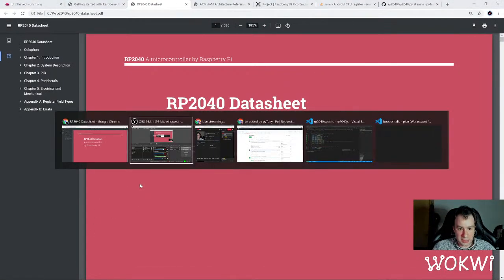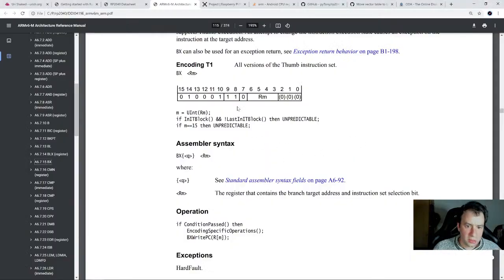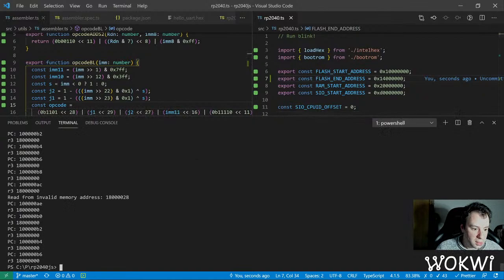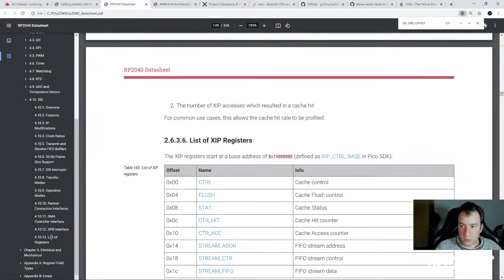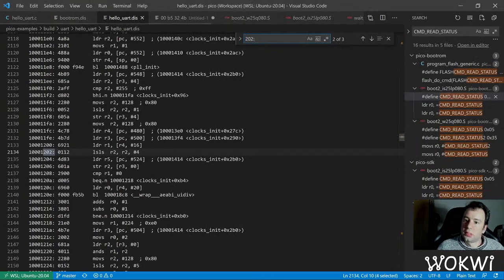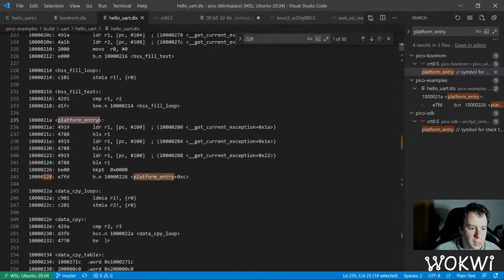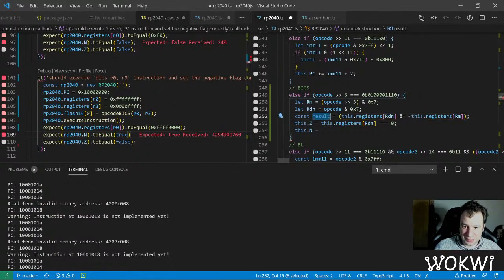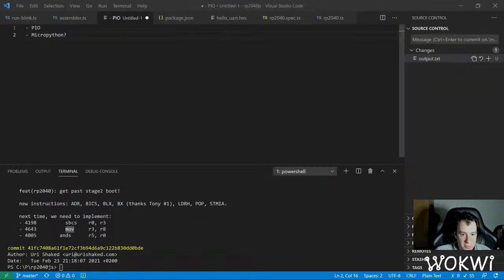Live-coding Raspberry Pi Pico Emulator (Episode 5)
This week: we'll try to get a program to run from start to end. It's gonna be challenging, fun and intense!

00:00 Getting started
01:00 Recap
02:13 Updated SDK + new boot_stage2
10:37 PyTony's pull request
15:08 Setting up Prettier (automatic code formatting)
18:12 BX instruction
27:56 Disassembling boot_stage2
35:42 Figuring out the Flash registers
50:43 POP instruction
1:04:02 Even more fun with the Flash registers
1:10:00 We passed boot_stage2! 🥂
1:16:30 Fixing BX + a lesson about writing good test cases
1:19:24 STMIA instruction (Store Multiple Increment After)
1:32:49 ADR instruction (Address to Register)
1:51:20 BLX instruction (Branch with Link Exchange)
2:01:44 BICS Instruction (Bitwise Clear (register))
2:13:24 LDRH Instruction (Load Register Halfword)
2:24:30 Wrapping up